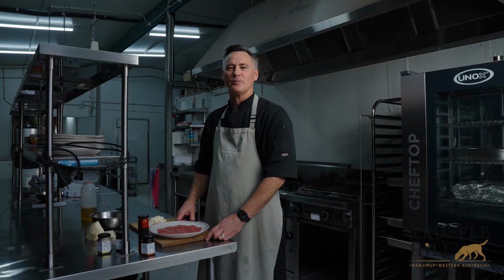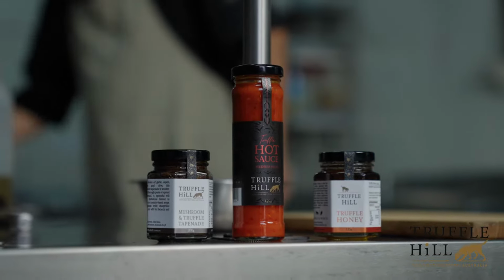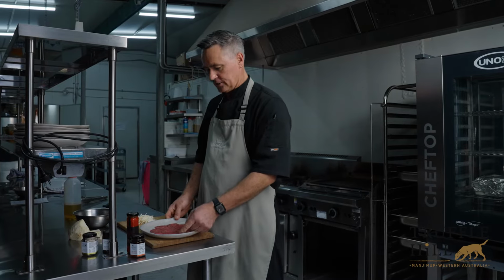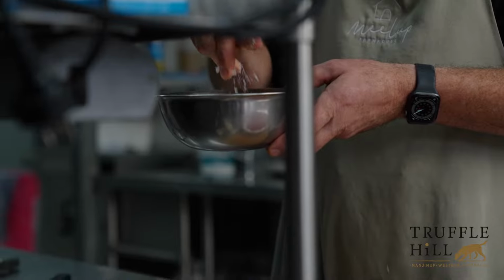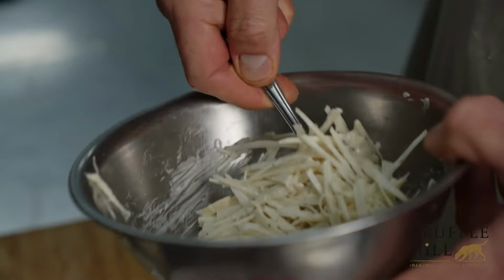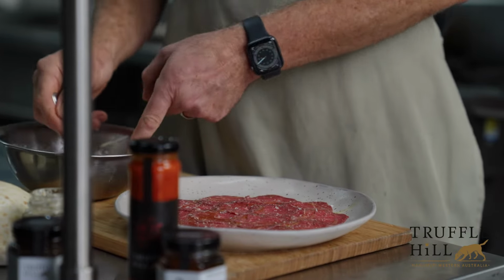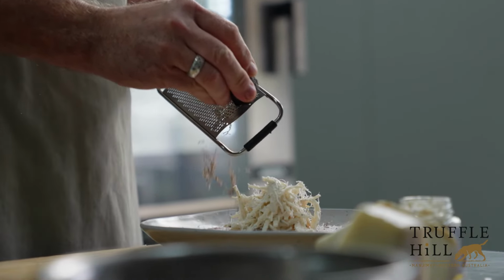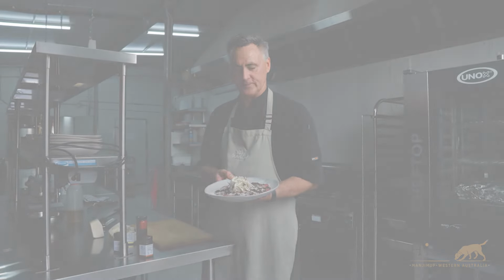Truffle Beef Carpaccio with Chef Dean Williams (Meelup Farmhouse)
Chef Dean Williams from Meelup Farmhouse makes a simple but show stopping beef carpaccio with Truffle Hill Truffle Aioli added to a celeriac remoulade. ⁣
Top tip - choose the very best beef you can find as you'll be eating it sliced very thinly and raw. Chef Dean uses grass-fed Margaret River beef.⁣
Got some fresh truffle too? Gild the lily by shaving a few slices on top.⁣

JOIN our email list and never miss a gourmet event or truffle specials

With our delicious truffle products, you’ll be able to completely transform any dish at home in your very own kitchen. Each of our Truffle Hill products are made with our quality Manjimup black truffles, combined with the freshest, local Australian ingredients, which provide the most beautiful aromatic smell to some of your favourite pantry staples. Whether you’re wanting to start slowly by gradually adding truffle oil to your cooking process, or perhaps you’re a complete truffle connoisseur and love the aroma and taste in risottos, salads and meats, there’s a Truffle Hill truffle product for everyone.

COME AND JOIN US ON SOCIAL!!
Want to join us for our latest exclusive dining events, Chef interviews and secret recipes, truffle dog stories and general trufflly content and tips? Follow us below!